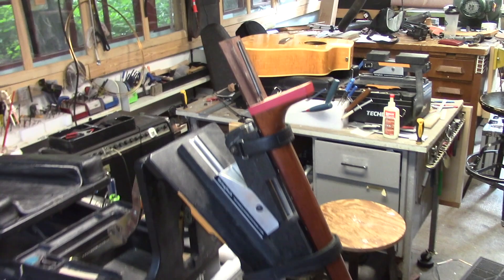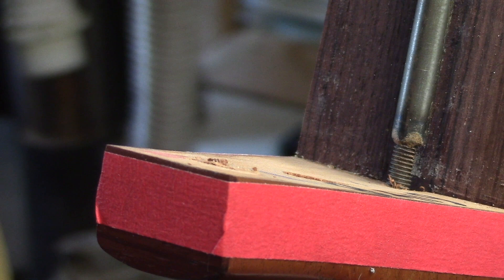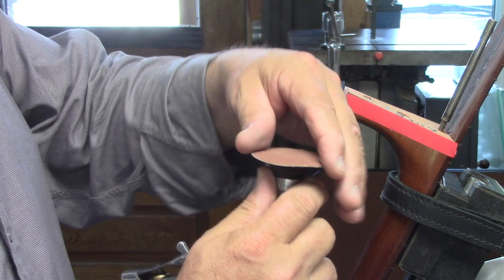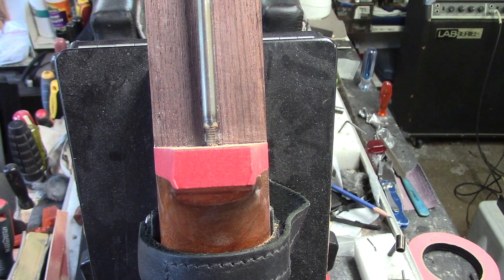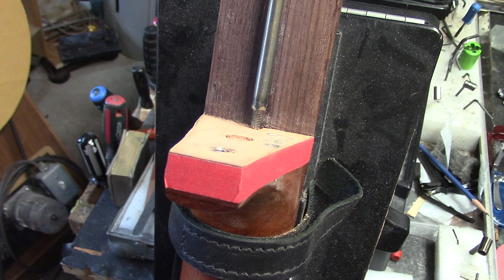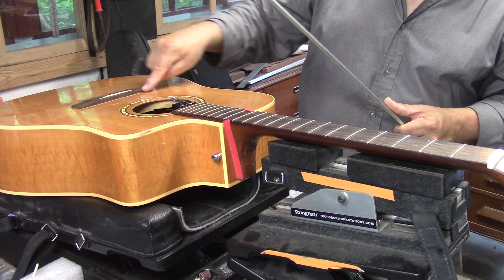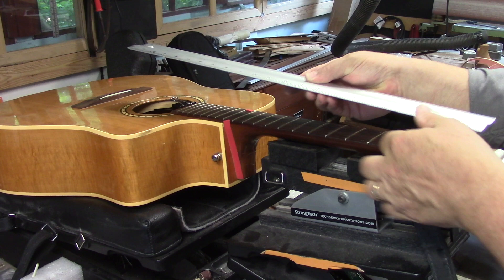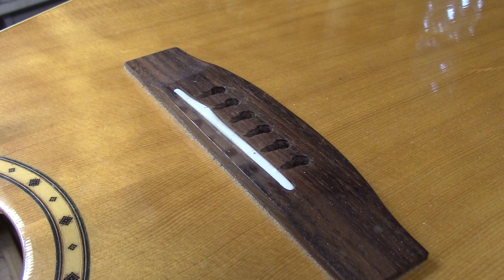Neck Re-Set Acoustic Guitar / Simon + Patrick